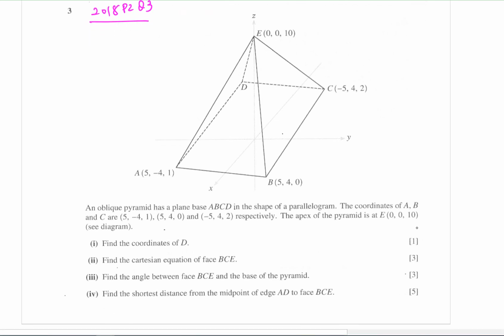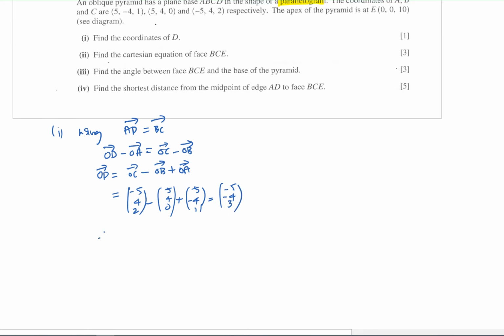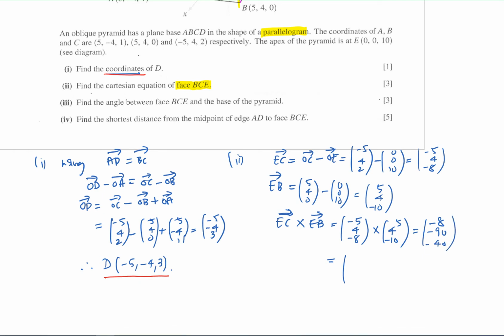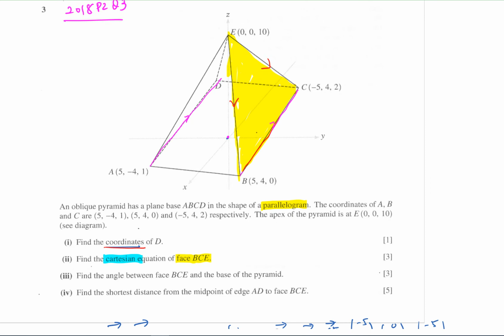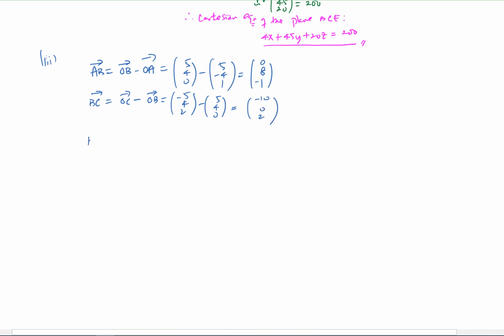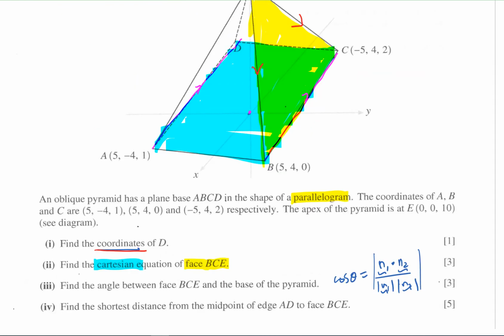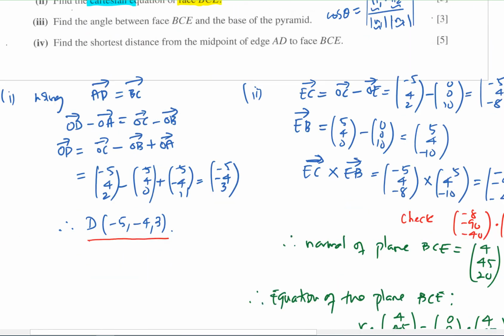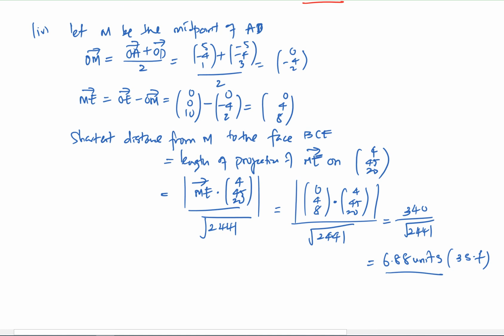2022 H2 Math BT Timed Trial P2 Q3